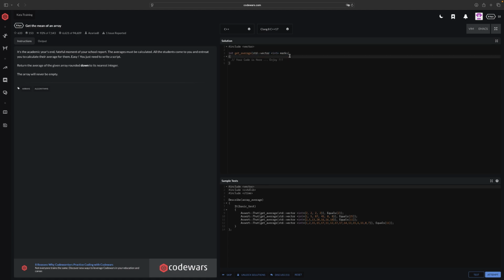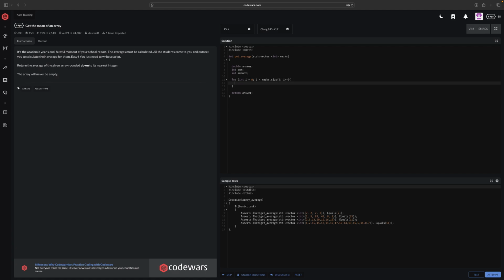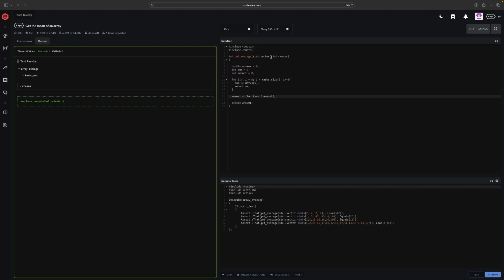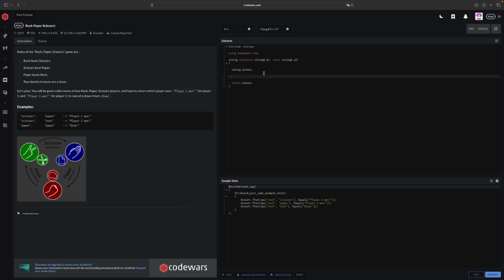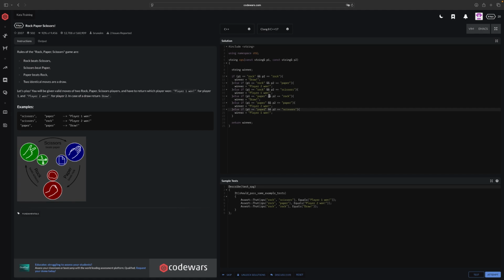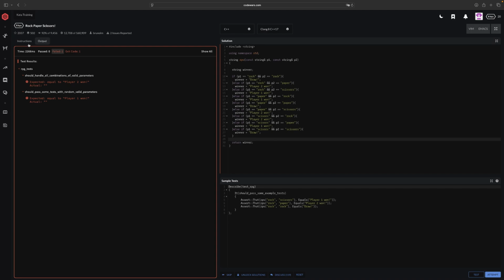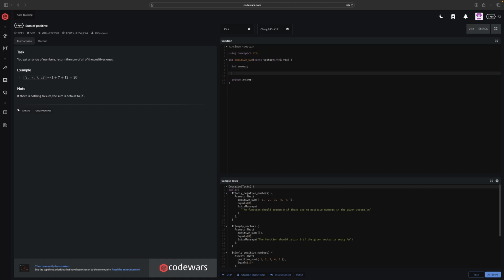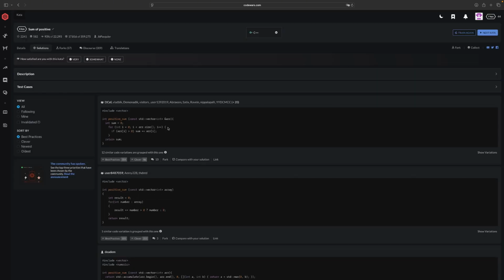Solving C++ kata part 1 || code wars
Solving 3 different kata training problems from codewars